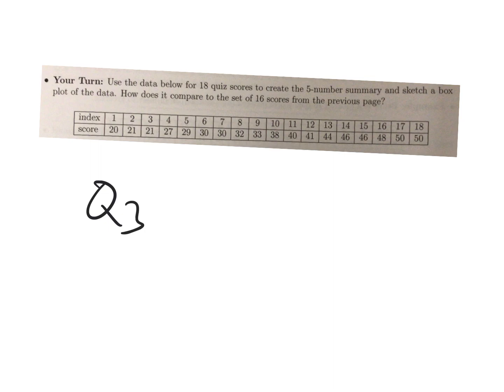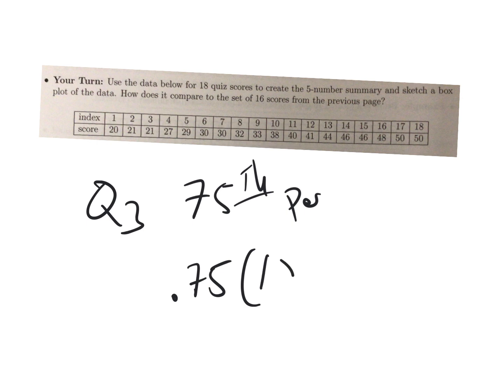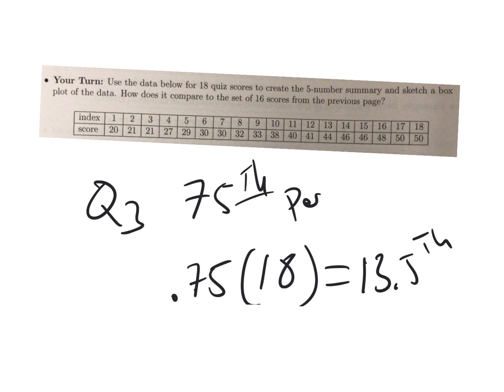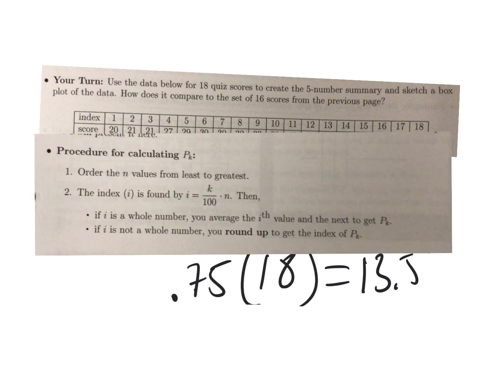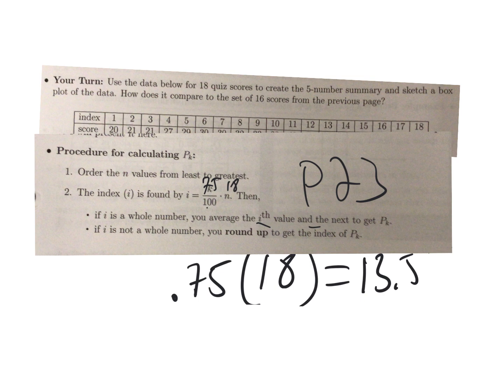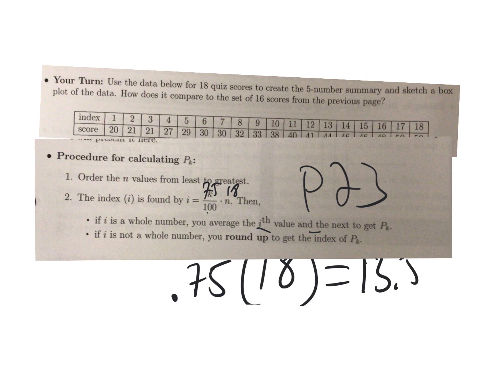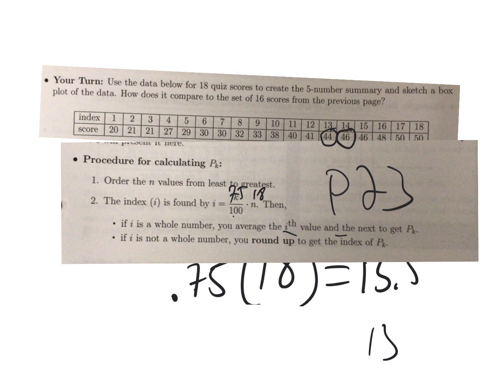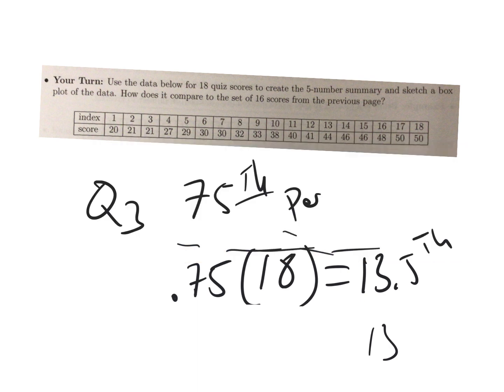Stu Dent help with p 25 Your turn